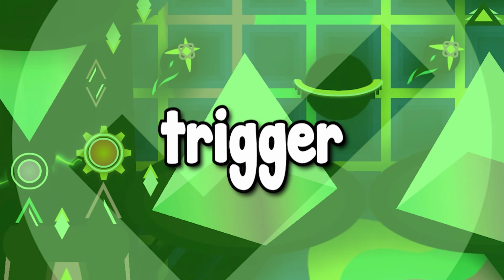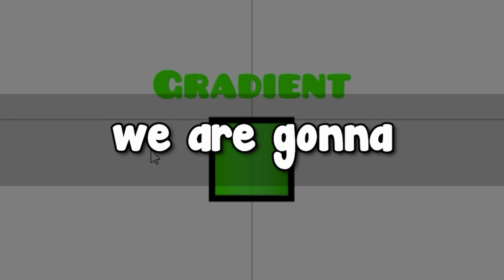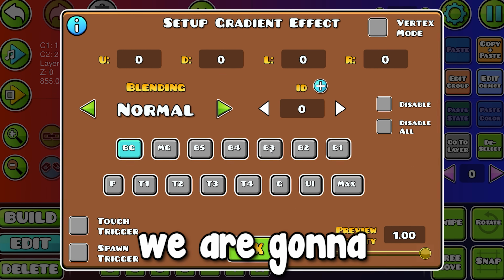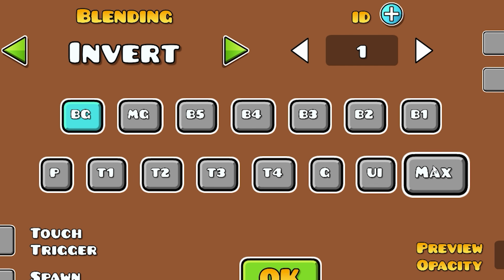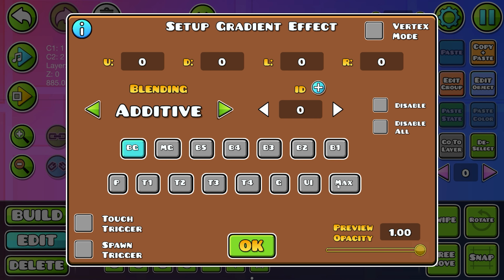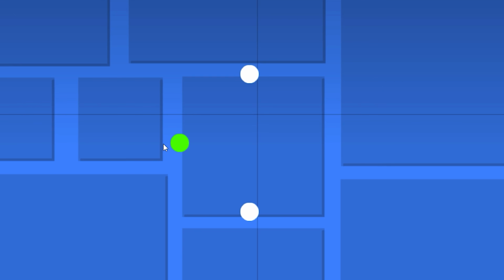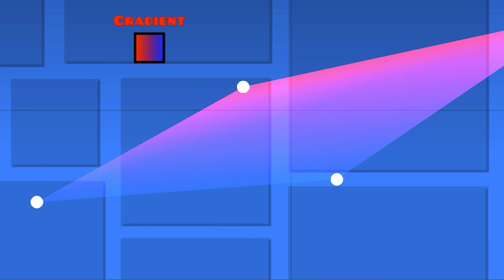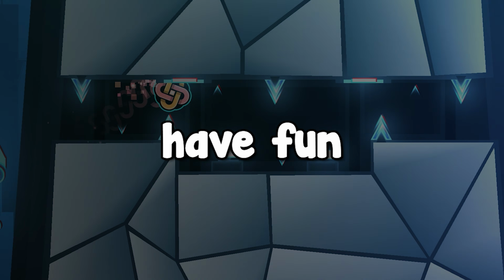Learn the most POWERFUL trigger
Learn the POWERFUL gradient trigger in Geometry Dash 2.2, the gradient trigger, in this right to the point tutorial. This trigger is easier to use than it seems, and it also opens a huge gap of decoration possibilities.